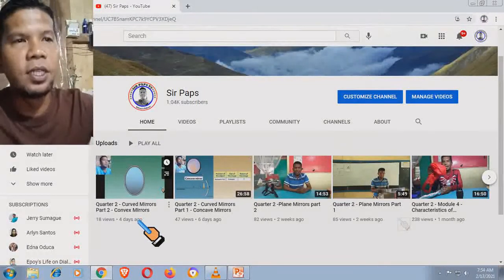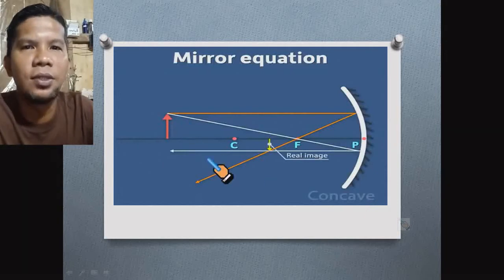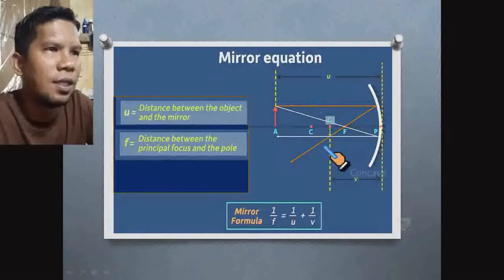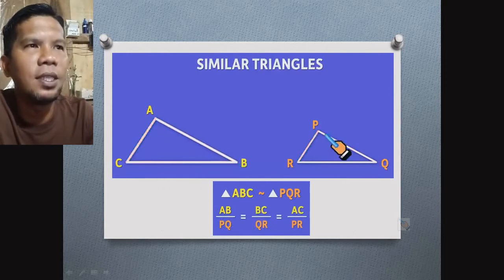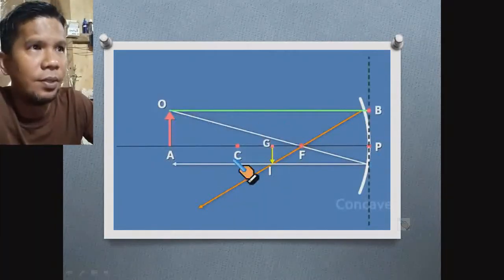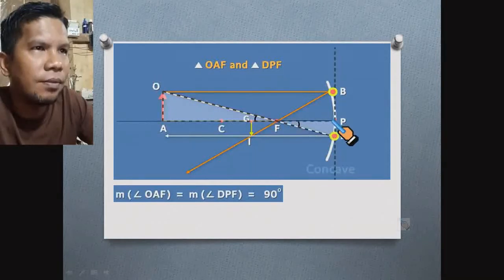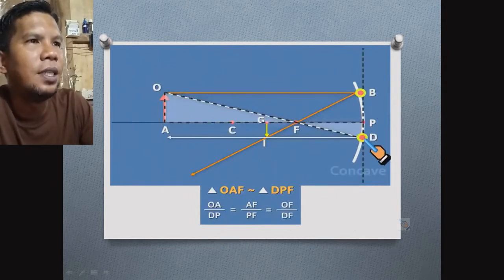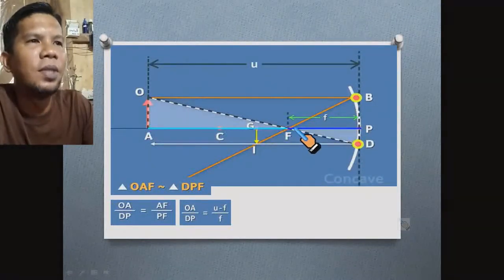Quarter 2 - Curved Mirrors Part 3 - Mirror Equation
2nd Quarter Module
Link: